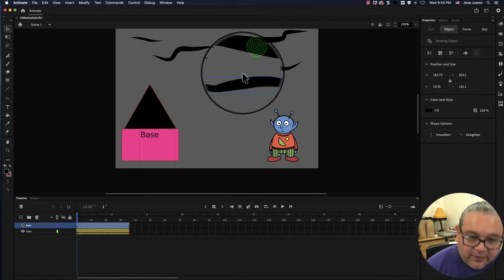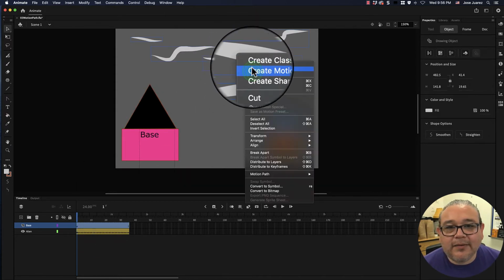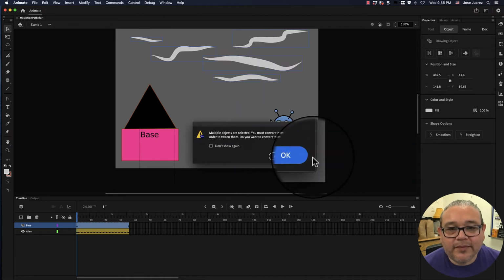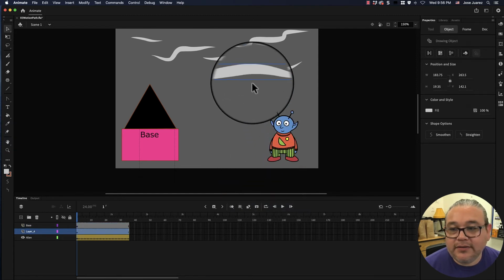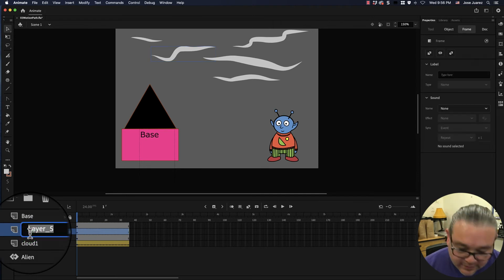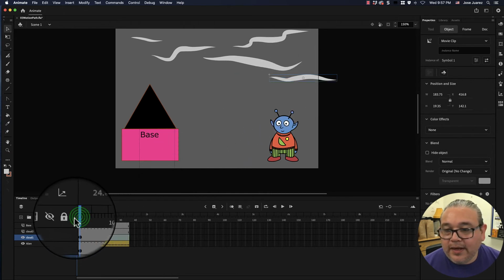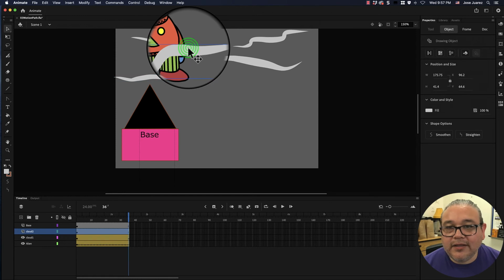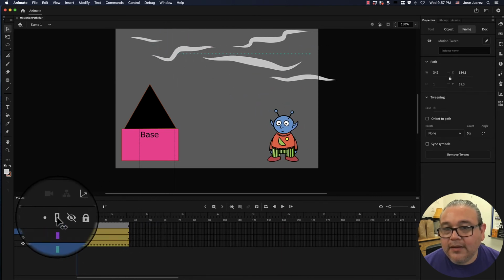Lesson 3 Animating Symbols Motion Path Project